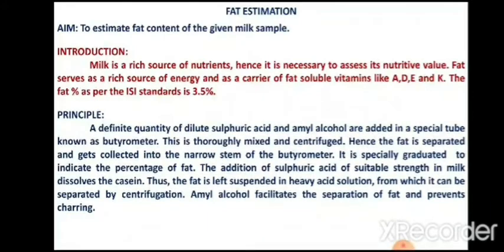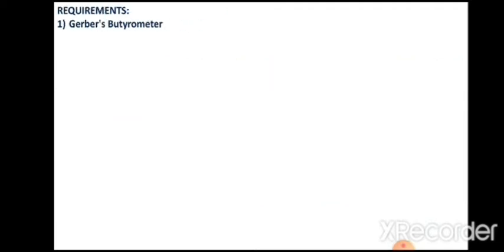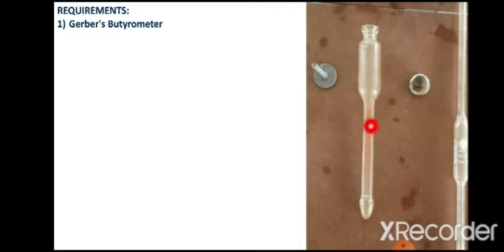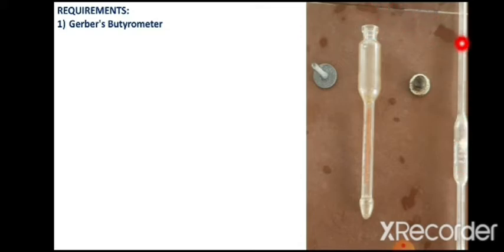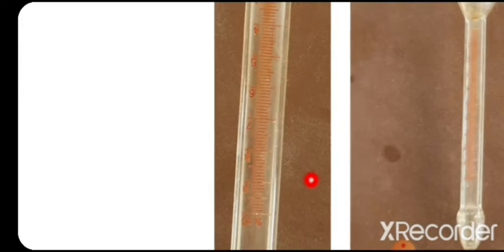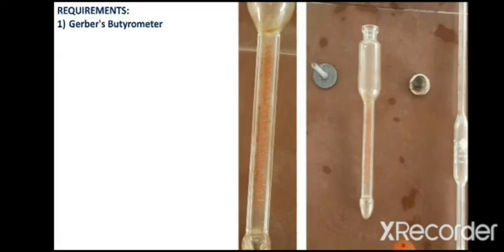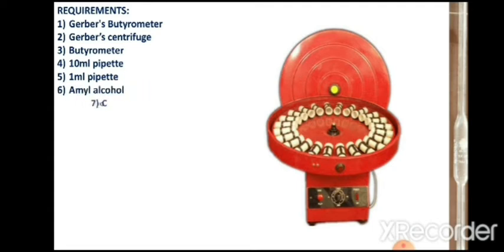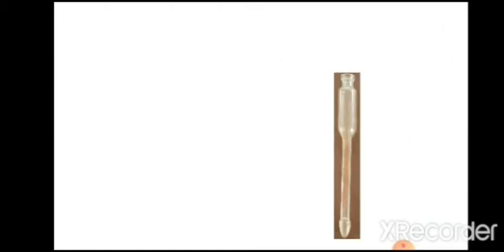Fat Estimation Practical